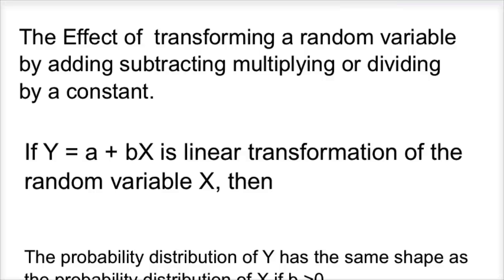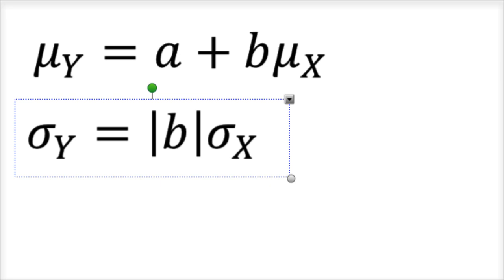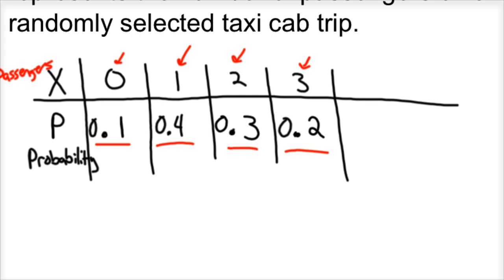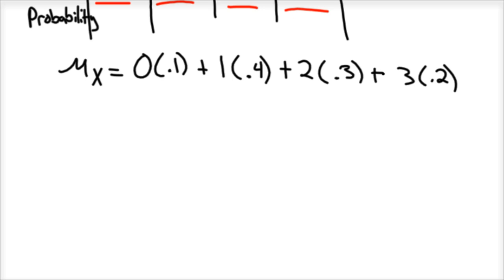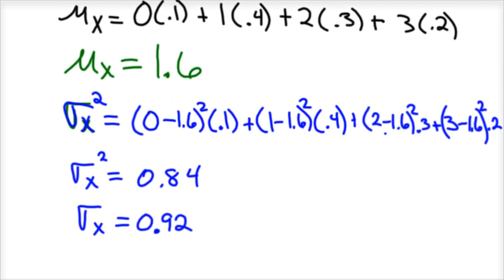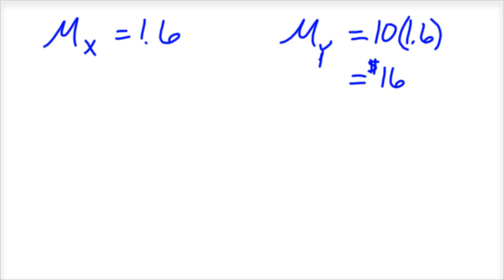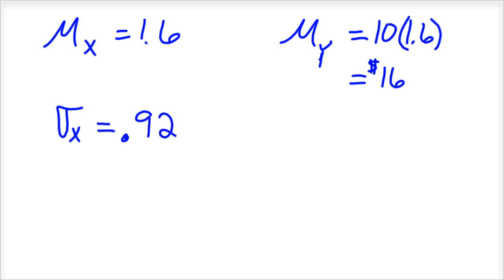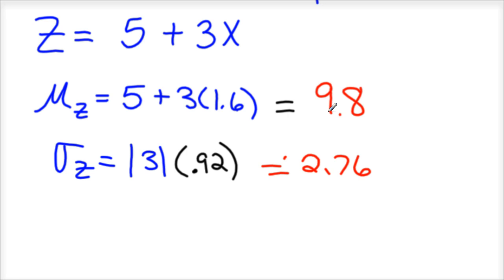Probability Distribution Linear Transformations